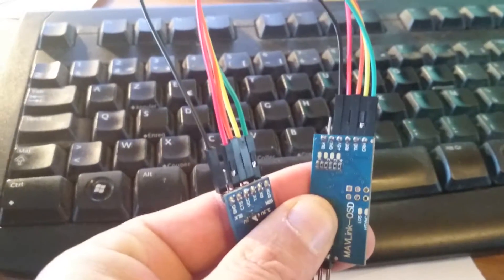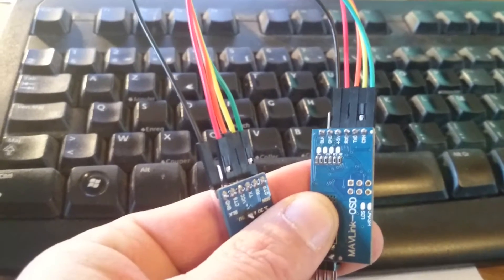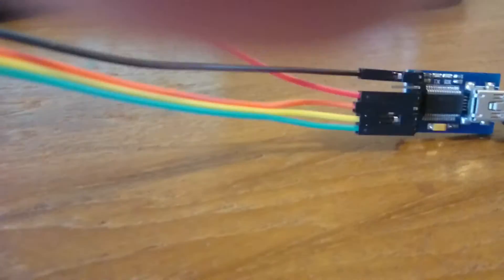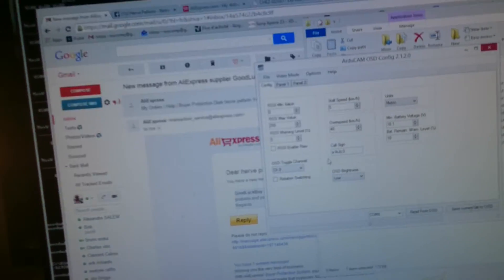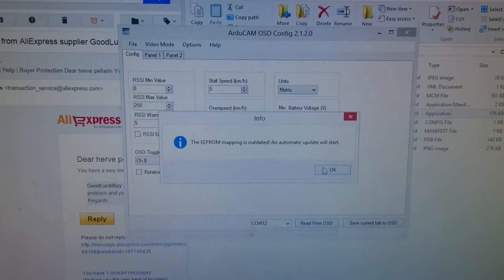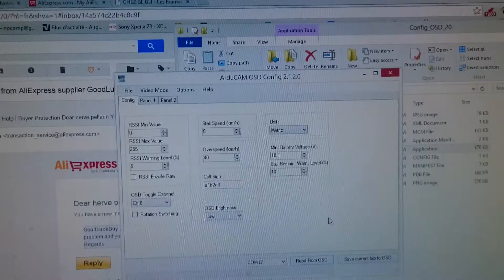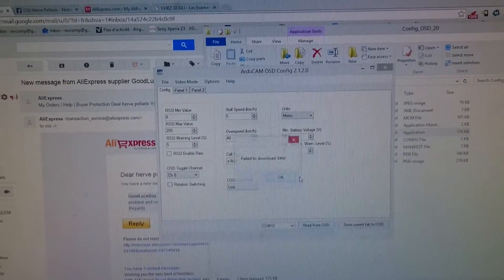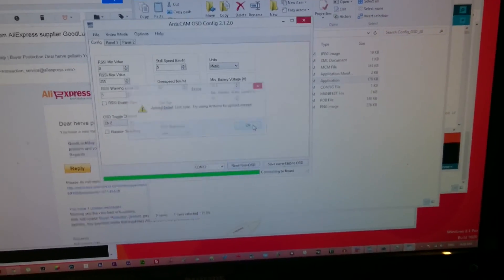miniosd failed to talk to bootloader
and the nightmare goes on.. tried to flash bootloader using arduino uno as isp, no luck, i am about to give it up :/